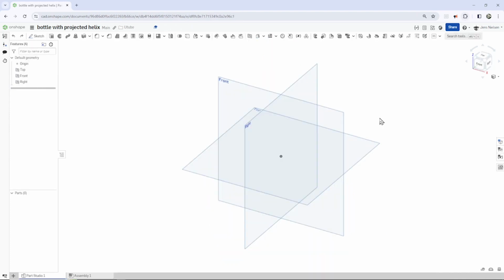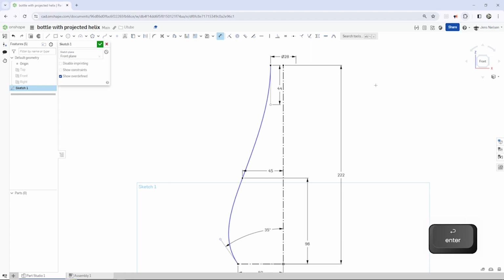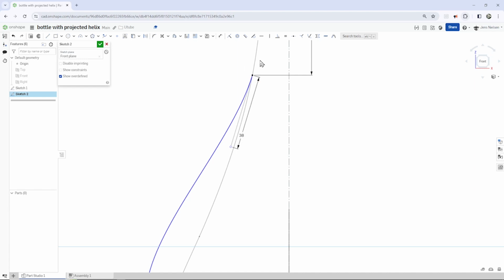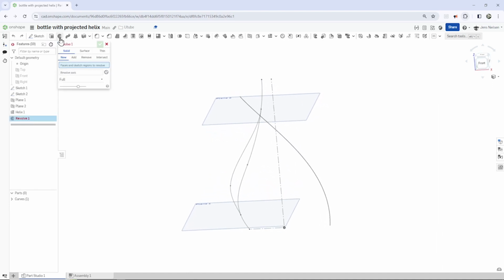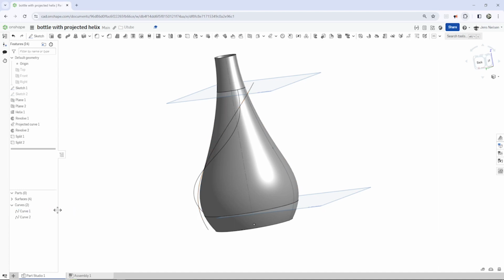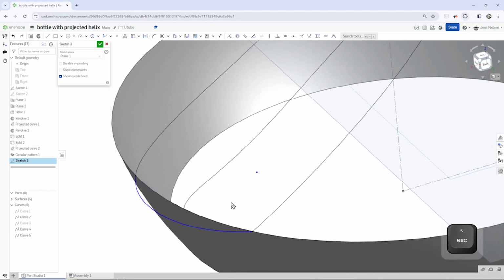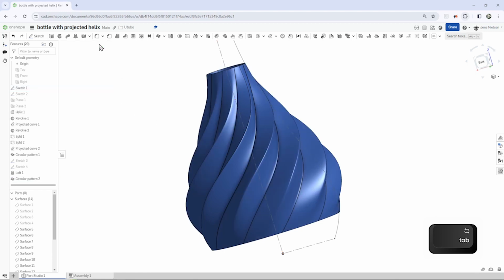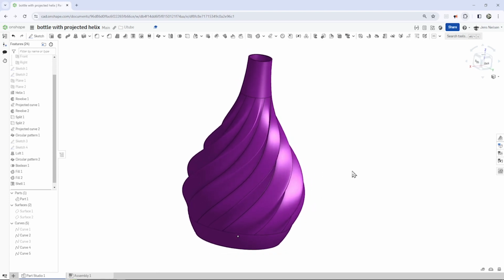Surface loft: Create Stunning Bottles in Onshape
Unleash your inner artisan and craft mesmerizing bottles with this Onshape guide! Learn how to project elegant helixes onto surface bodies, transforming ordinary bottles into captivating works of art.
Inside you'll discover:
Step-by-step instructions: Craft stunning bottles, from sketching your design to generating seamless helix projections.
Pro tips and tricks: Master curvature control, thickness adjustments, and smooth transitions for a flawless finish.
Multiple approaches: Explore different techniques for projecting helixes, catering to a range of bottle shapes and complexities.
Beyond the basics: Dive into advanced concepts like tangency constraints and refined surface finishes for ultimate control.
Whether you're a seasoned Onshape user or just starting out, this guide equips you with the skills to design and print captivating, ornamental bottles that will impress.
Bonus: Downloadable practice files to test your newfound skills and accelerate your learning!